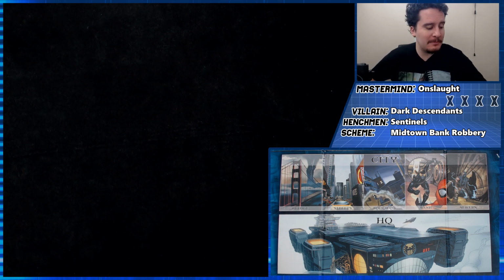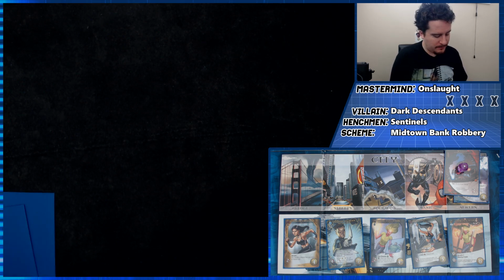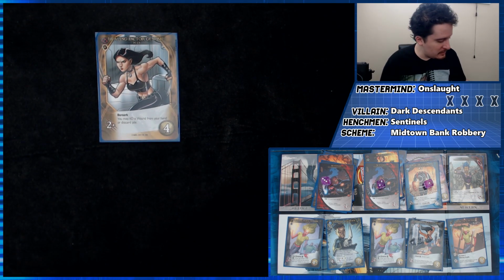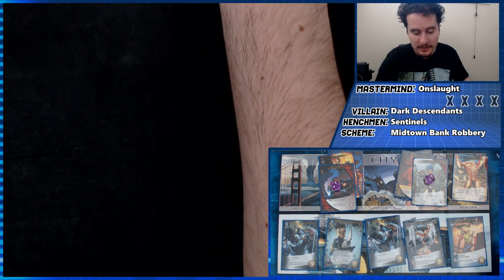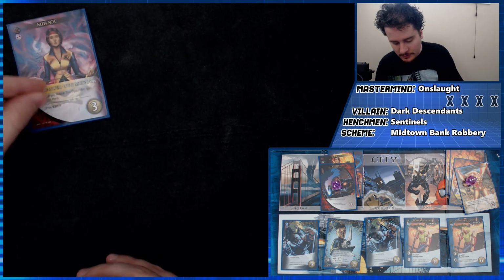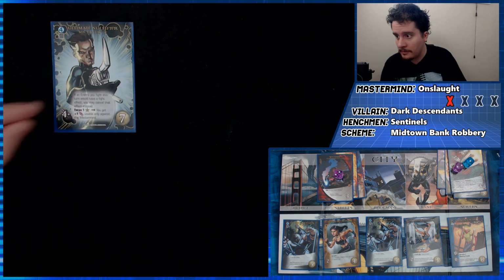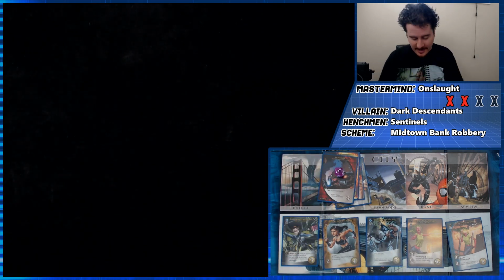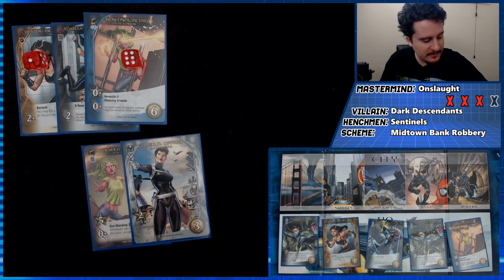LEGENDARY: MARVEL | Onslaught | SOLO #32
Justin is back for some Solo Marvel Legendary fun! Today, the final X-Men expansion Mastermind.

(This also helps us have longer streams on our Twitch channel!)